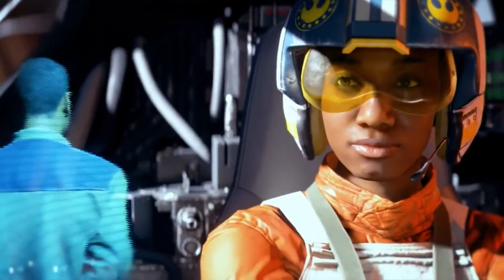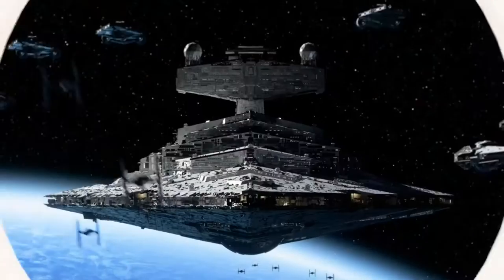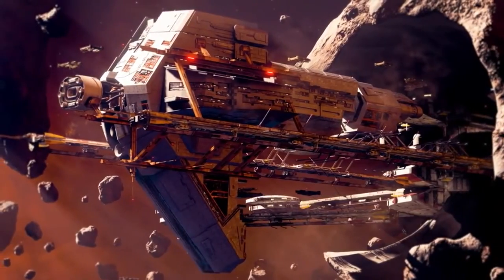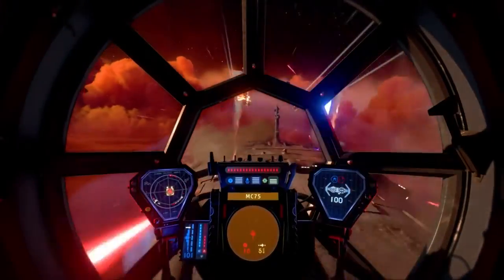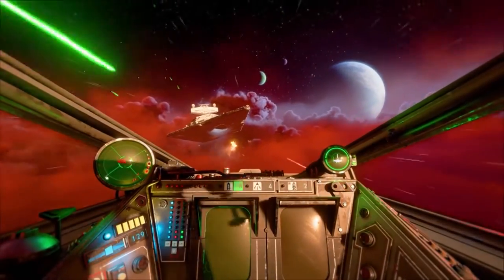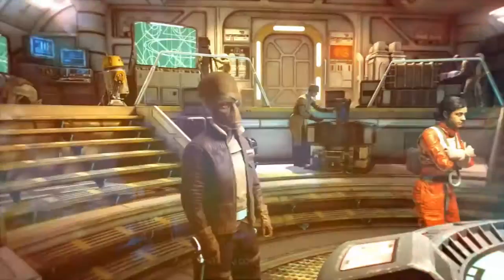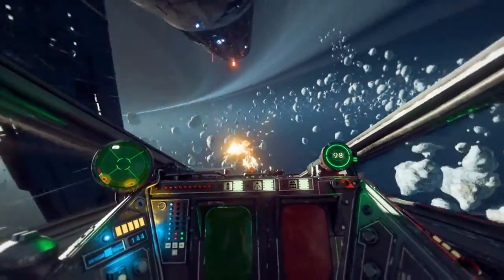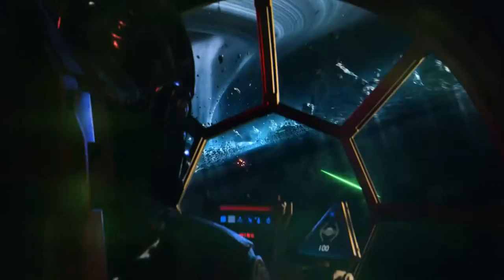Star Wars Squadrons Gameplay, Trailer News für PC/PS4/Xbox!!